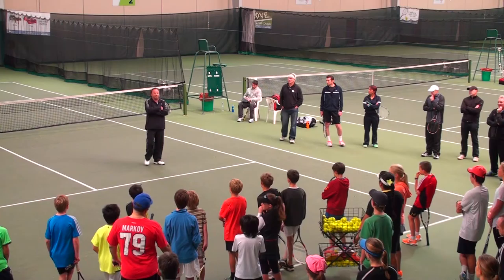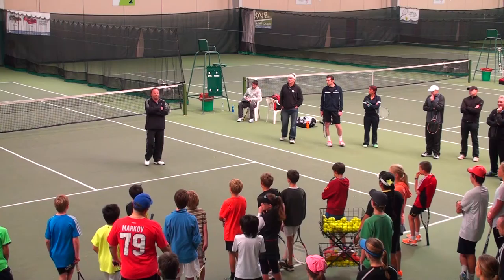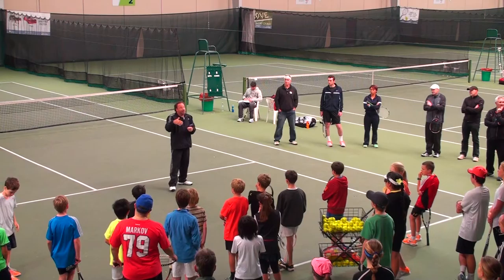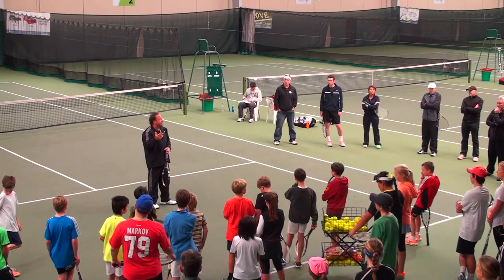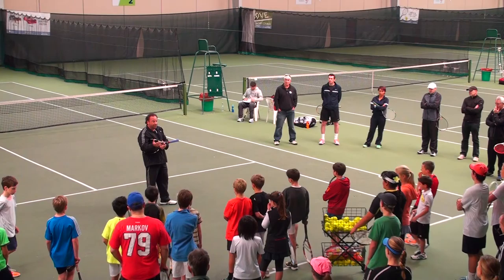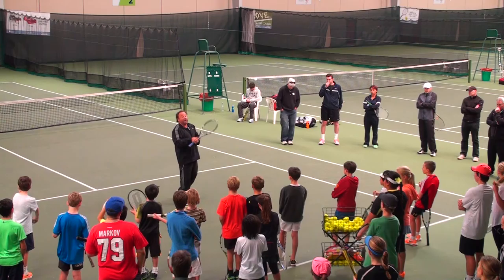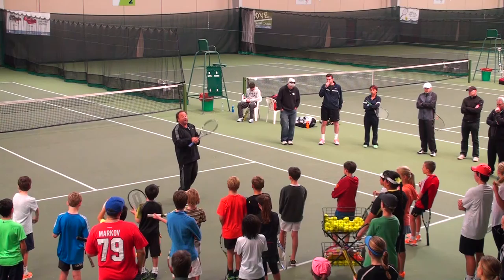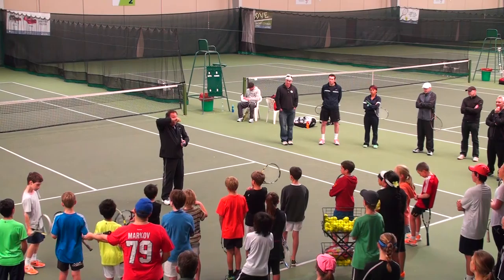Multitasking Volley Exercise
Frank Giampaolo discusses how to practice your complete tool belt of volleys.